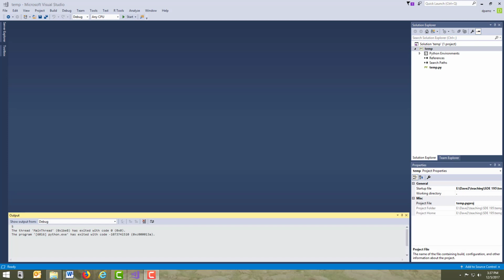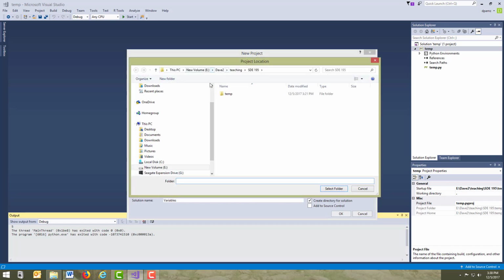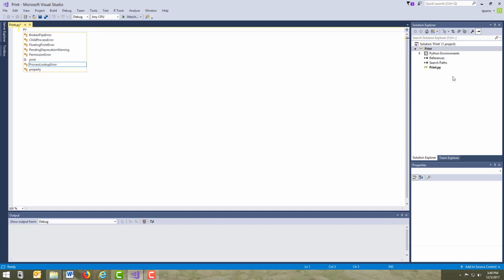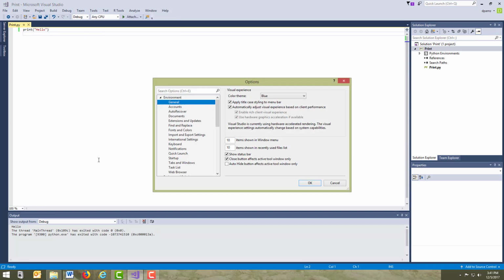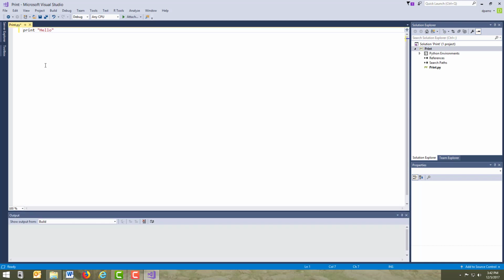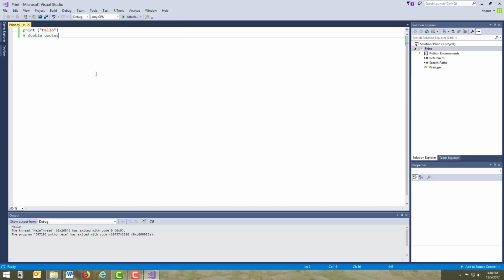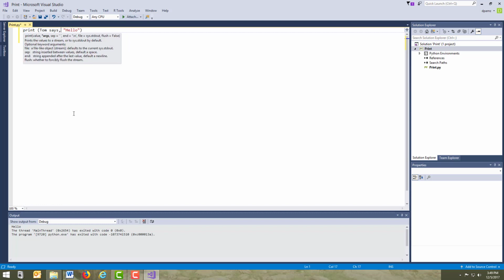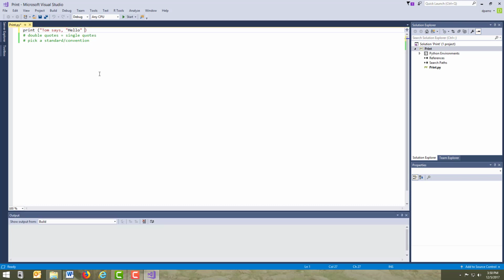Python Print Statements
Introduction to Python with the use of  print statements.